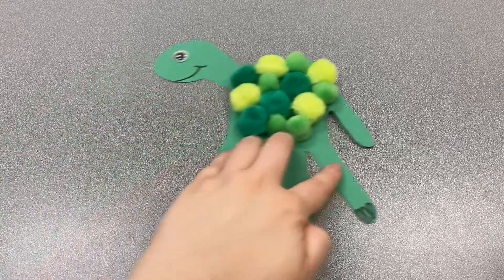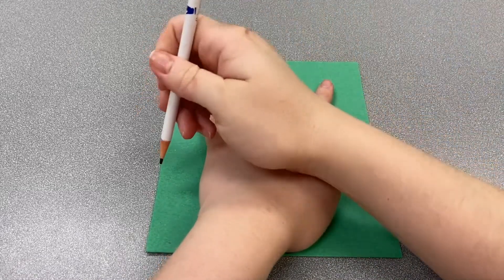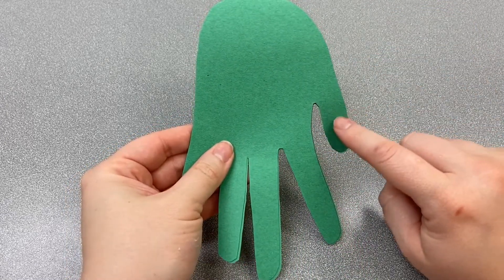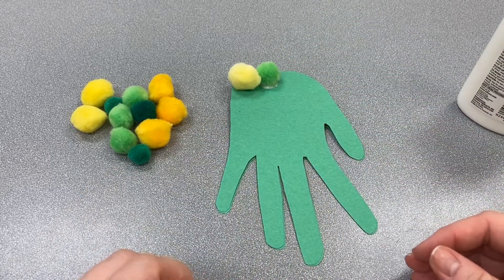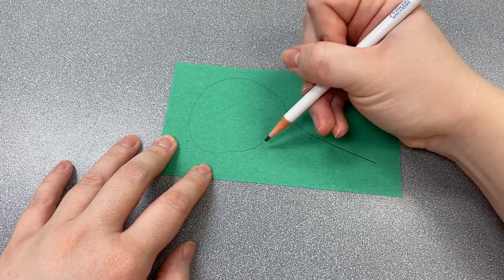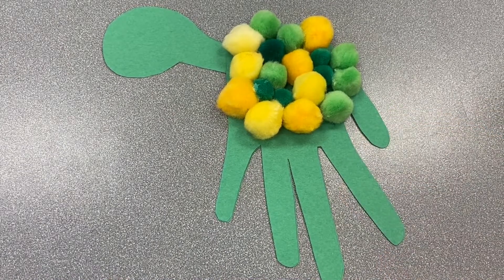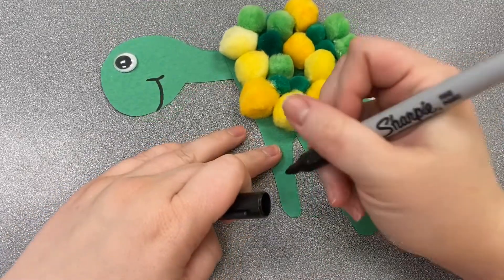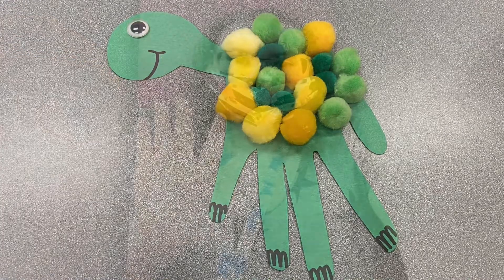Father's Day Handprint Turtle Card with Ms K.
Join Ms. K as she demonstrates how to make a handprint turtle card for Father's Day.